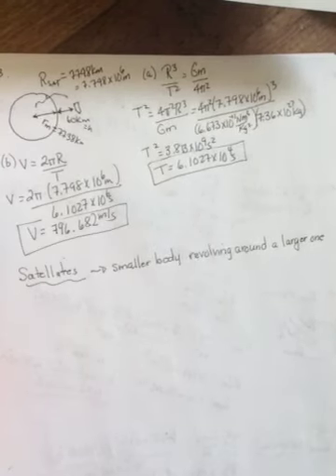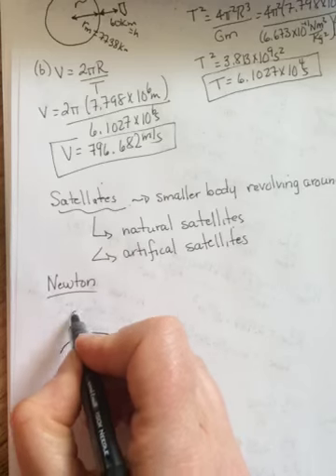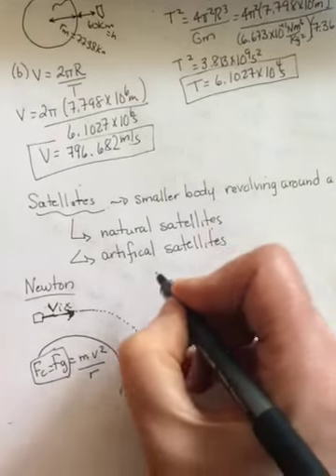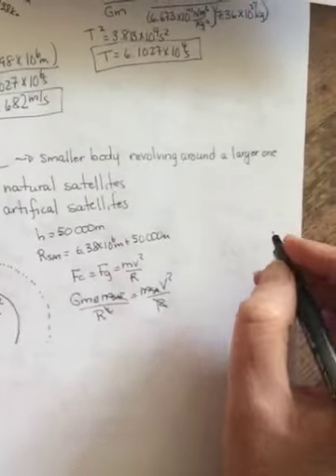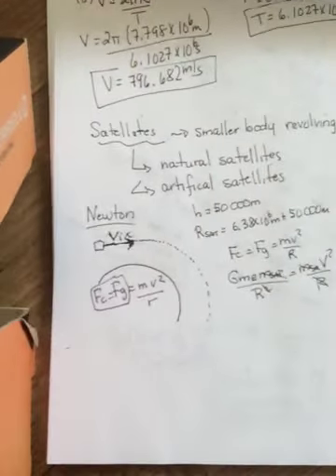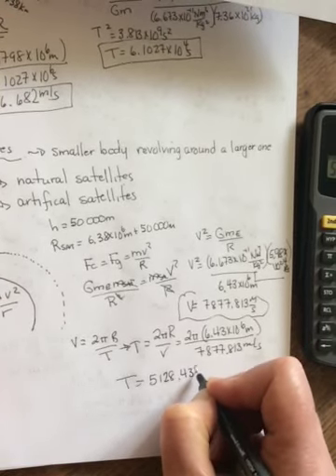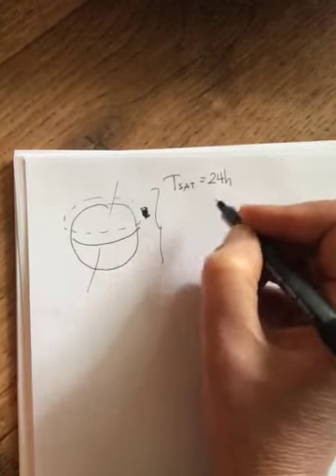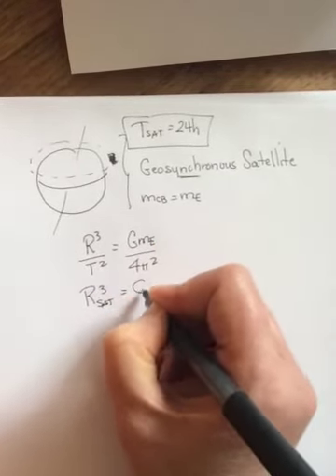Physics 12 Satellites Part 1